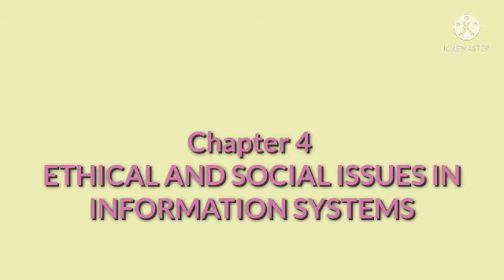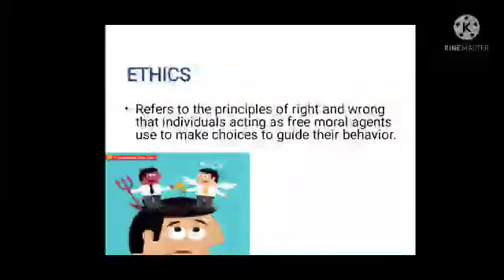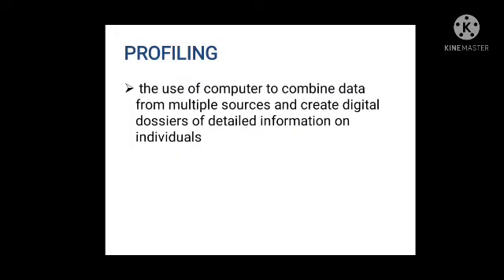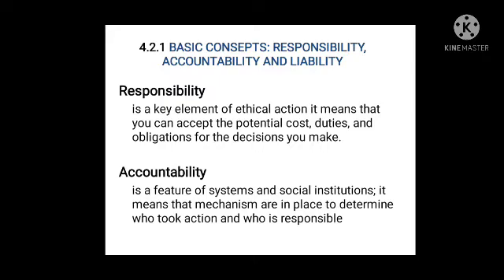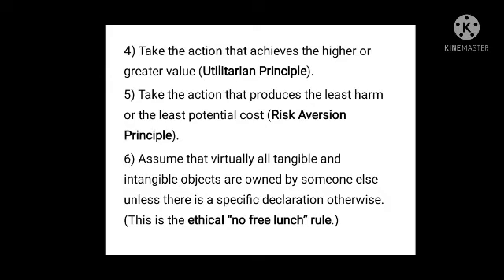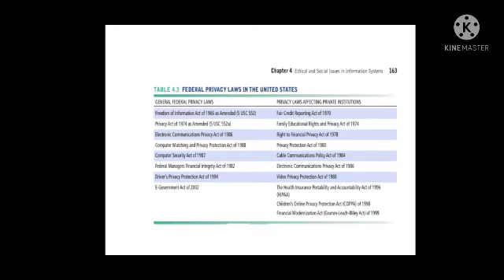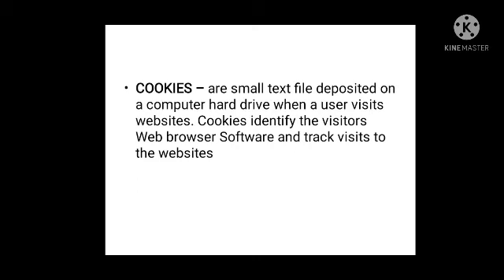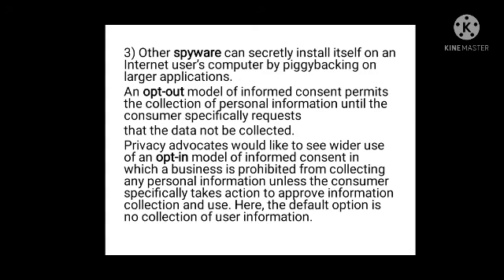Ethical and Social Issues in Information System